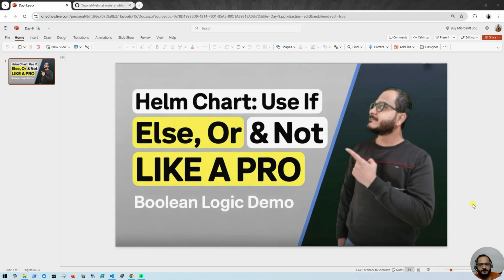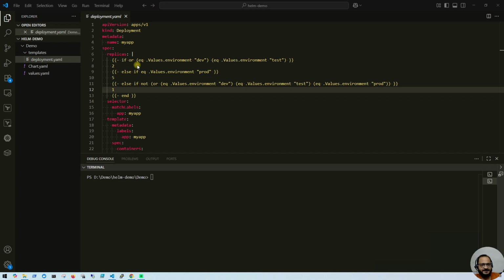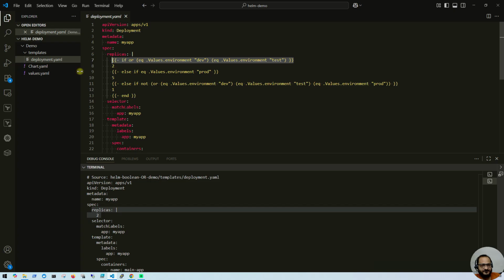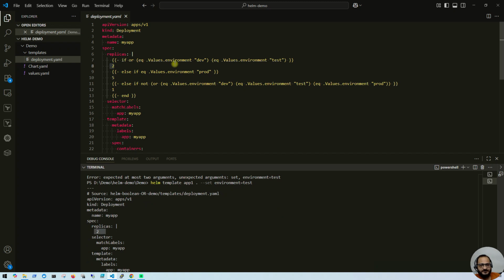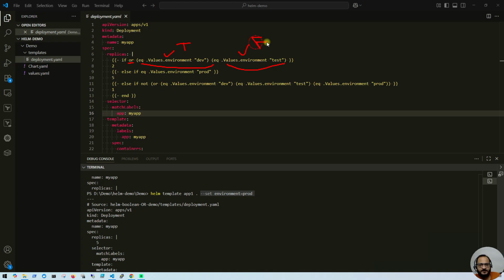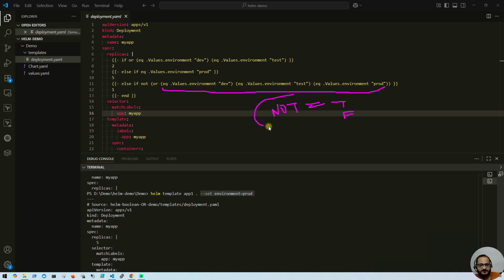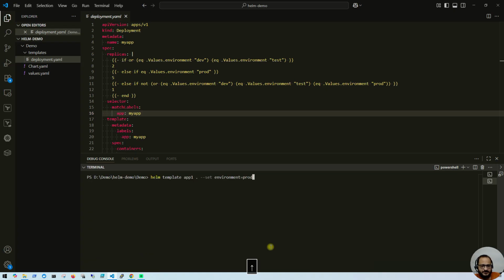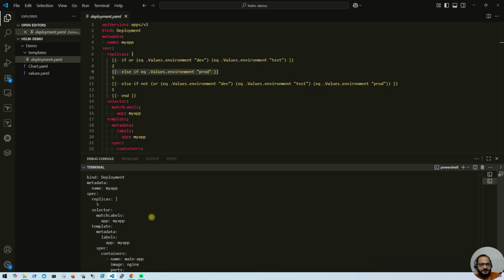Master If/Else, Or, & Not in Helm Charts Like a Pro | Day-9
Helm Charts: Master If/Else, Or, & Not Like a Pro 🚀

Want to level up your Helm skills? In this tutorial, you’ll learn how to use conditional logic in Helm charts with if/else, or, and not statements. These powerful templating features will help you create more dynamic, flexible, and production-ready Kubernetes deployments.

🔹 What you’ll learn in this video:
✅ How to use if/else conditions in Helm templates
✅ Combining conditions with or
✅ Negating conditions with not
✅ Best practices for cleaner, smarter Helm charts

Whether you’re a beginner exploring Helm or an intermediate user aiming to refine your skills, this tutorial will give you the confidence to manage Kubernetes deployments more effectively.